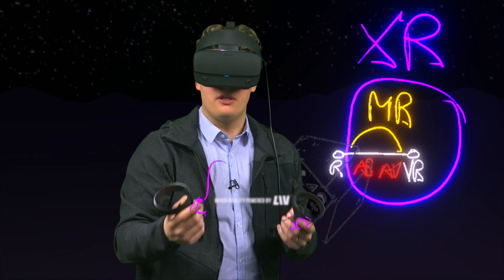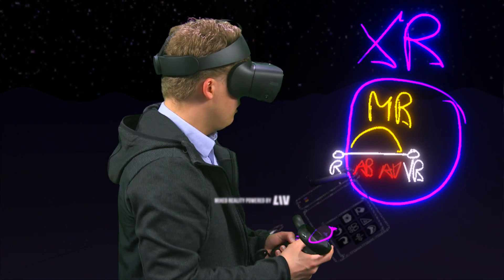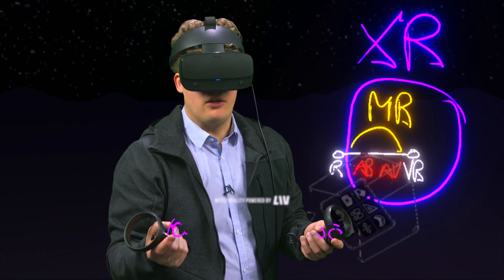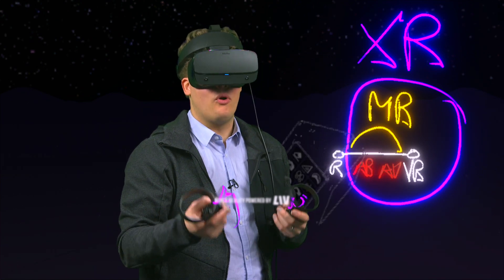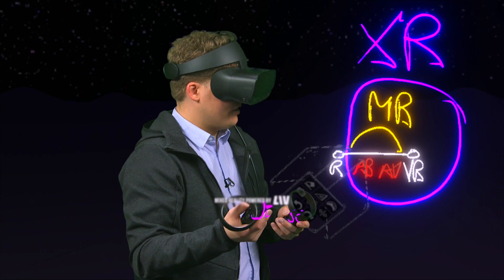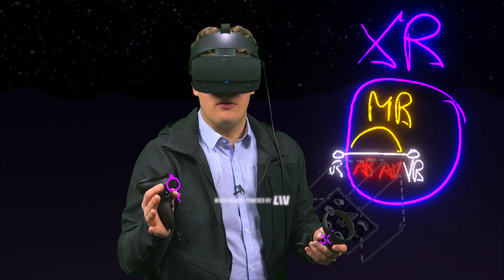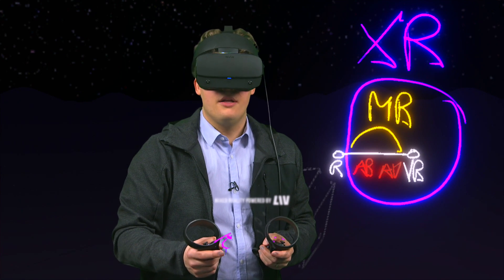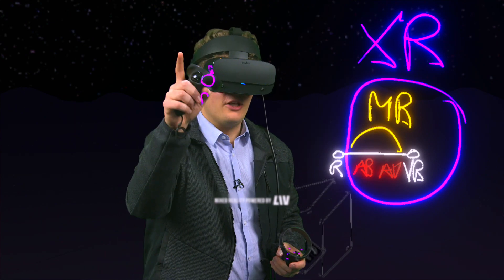What is Extended Reality (XR)?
Join Assistant Professor Michael Nebeling from the University of Michigan School of Information and College of Engineering as he explains extended reality and demonstrates the many different types.

This video is from the “Extended Reality for Everybody” specialization.